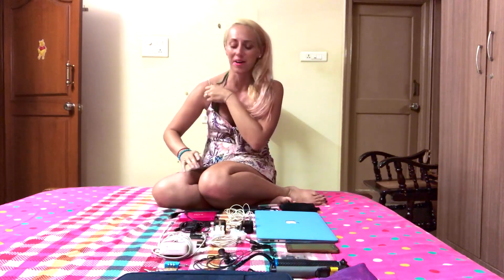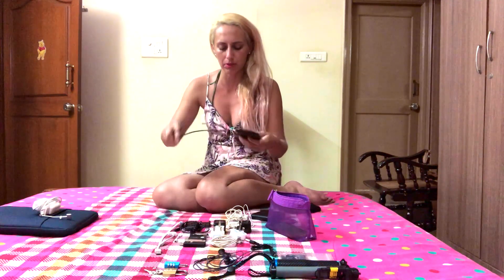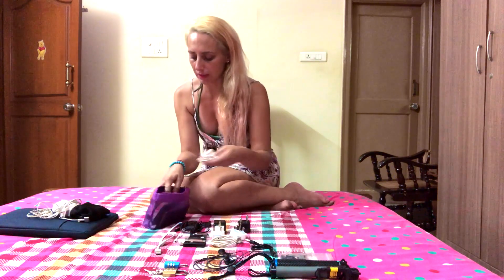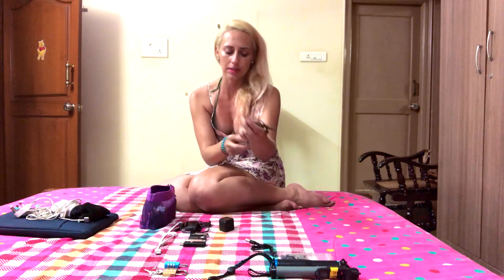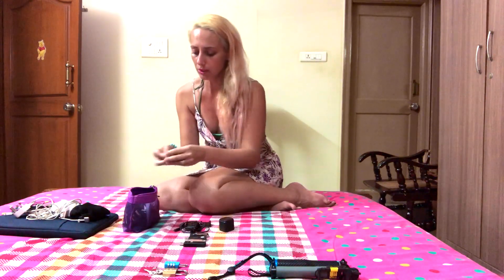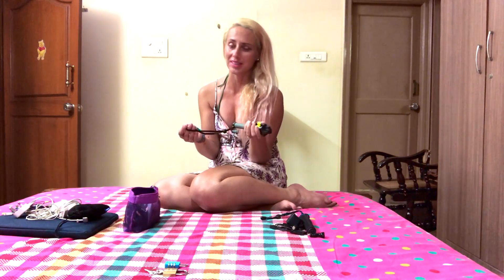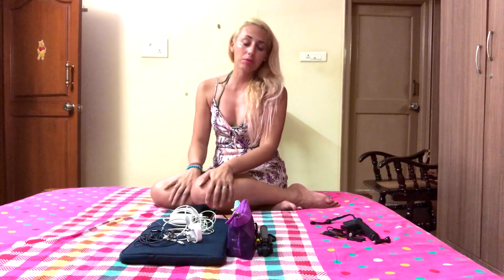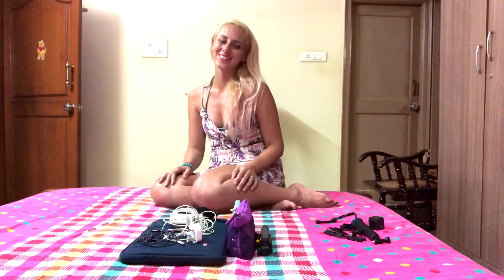Essential Electronics of a Travel Vlogger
All electronics that I travel with and use for filming and editing as a travel vlogger, lifestyle blogger, social media influencer and brand ambassador.
You should know that I am a minimalist and even this amount of equipment is too much for me but it is all essential! And I love what I do! :)